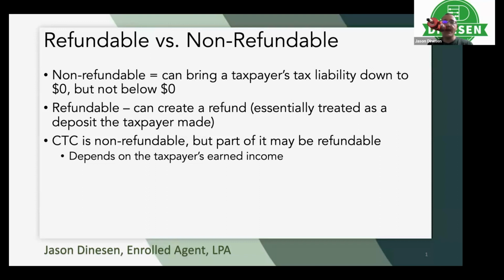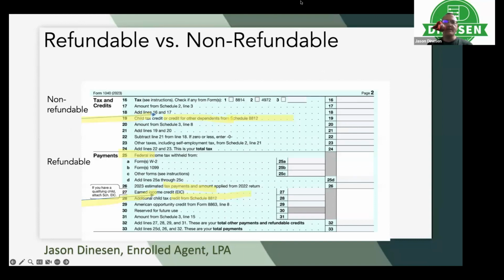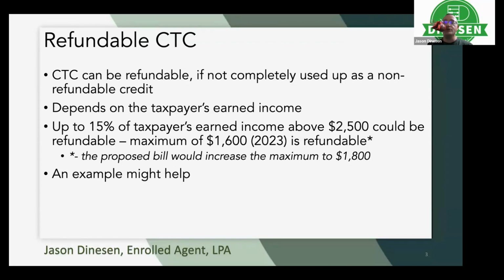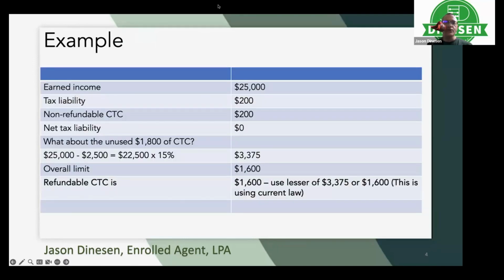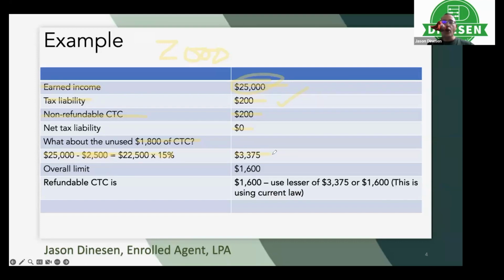Refundable Child Tax Credit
This video explains the concept of the "refundable child tax credit."